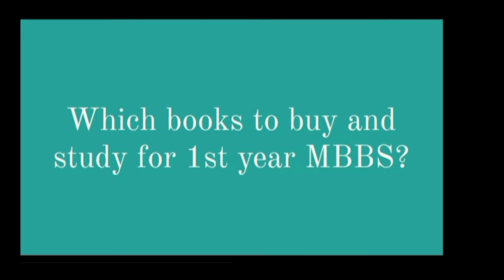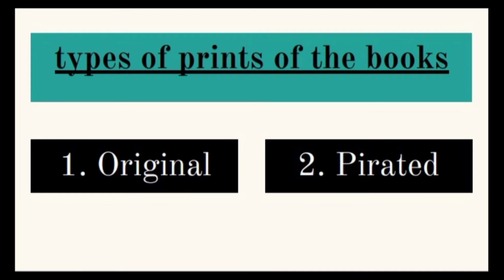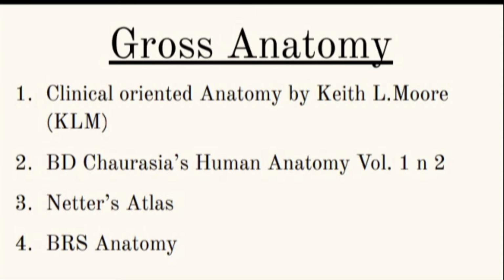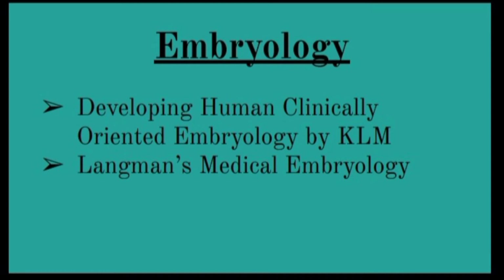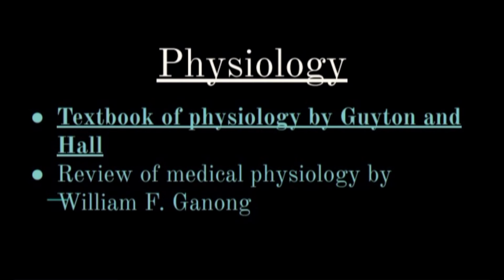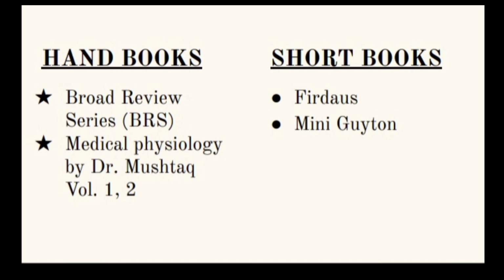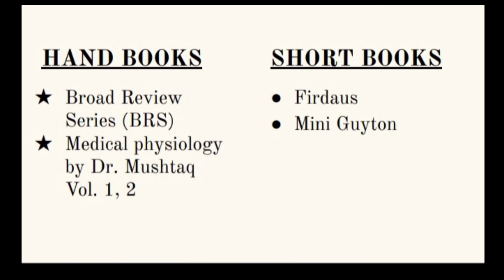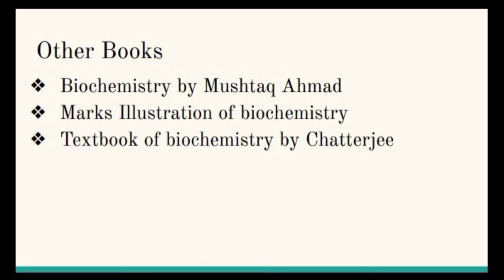Orientation to MBBS | Part 3 | BOOKS FOR 1st YEAR MBBS| Complete Guide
It includes the detail of which books are neccessary n which you don't need to buy. A complete guideline about 1st Year MBBS Books!